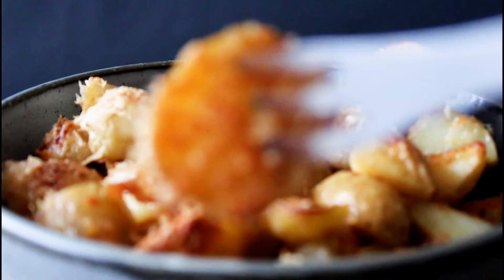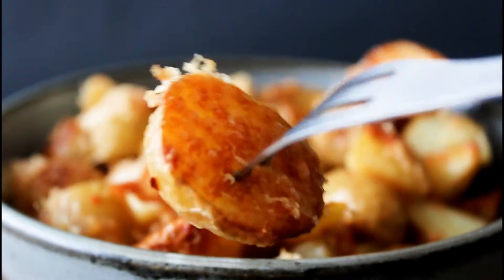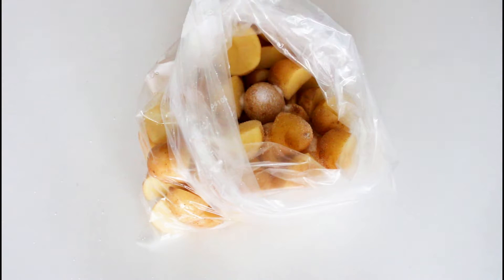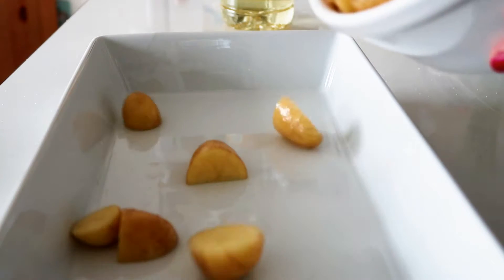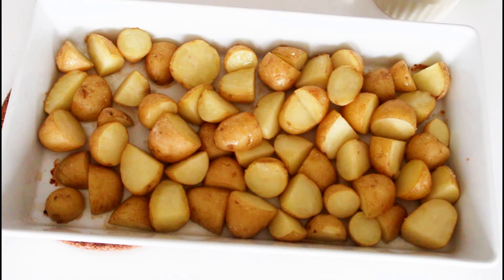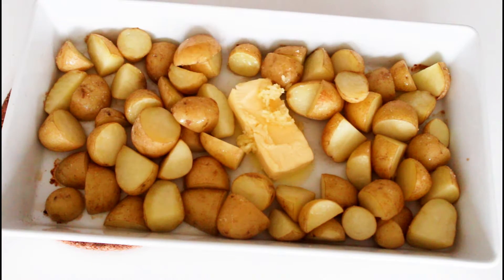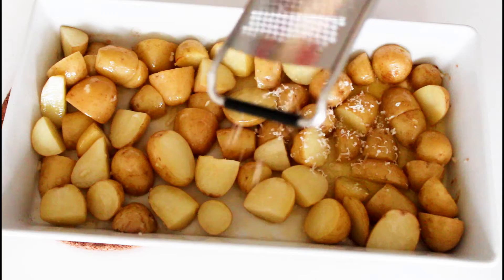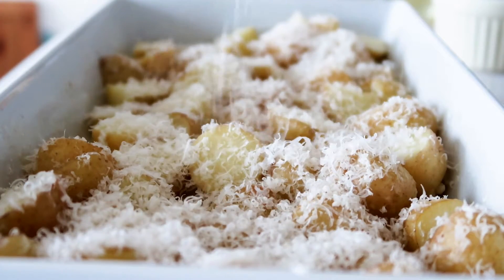How To Make Parmesan And Garlic Butter Potatoes - By One Kitchen Episode 765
Yummy easy parmesan garlic butter potatoes!

You will need:
650 grams of new potatoes (1.4 lbs)
Salt and 1 tbsp of oil
40 grams of butter (1.4 oz or 3 tbsp)
2 cloves of crushed garlic
30-35 grams of parmesan cheese (1-1.2 oz)

180 degrees C convection or 350 degrees F convection 15 minutes + 20-25 minutes

I am using the song:
Water Lily